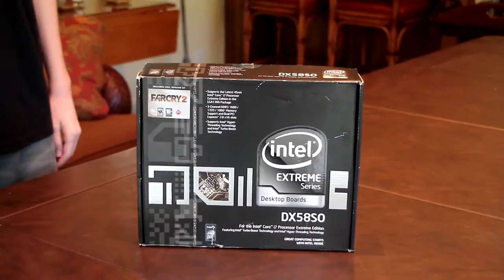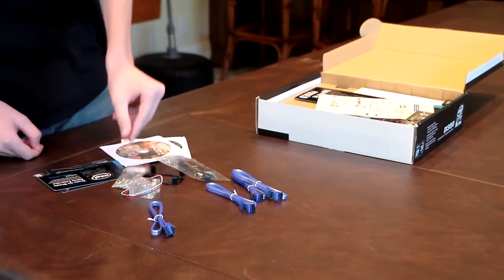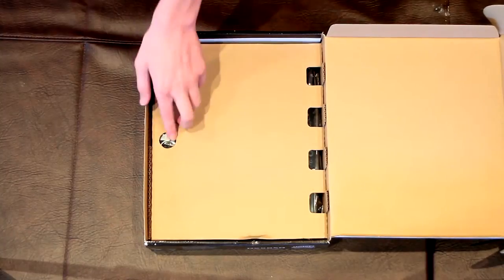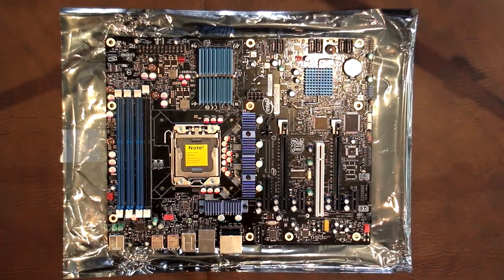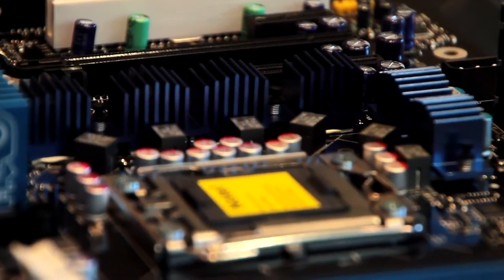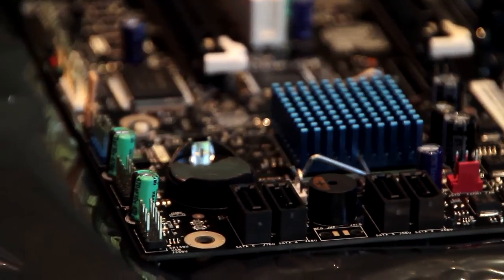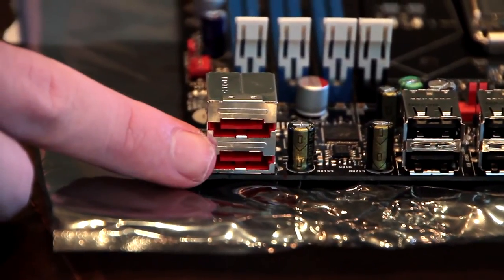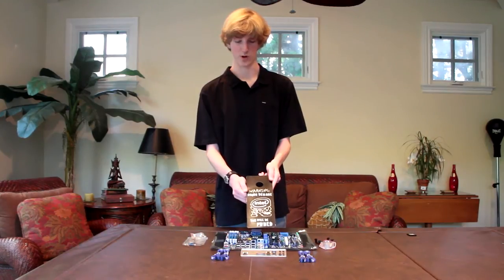Intel DX58SO i7 Motherboard Unboxing / Review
Filmed with an EOS 7D in 1080p HD

For Bloomfield and Gulftown i7 CPU's (socket LGA 1366)